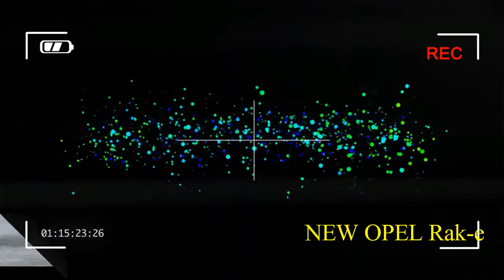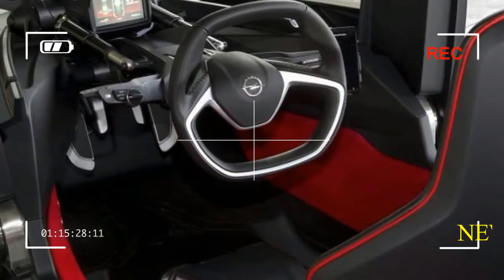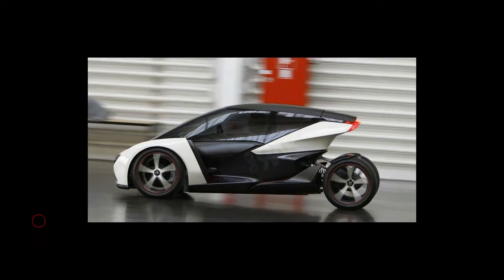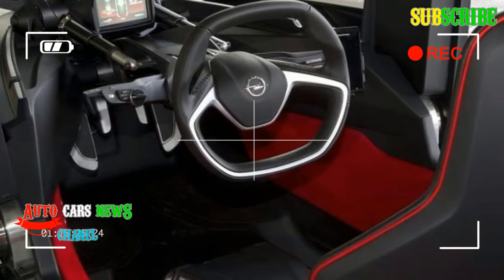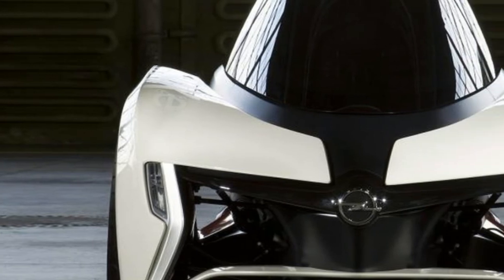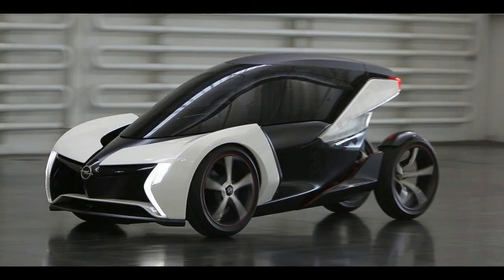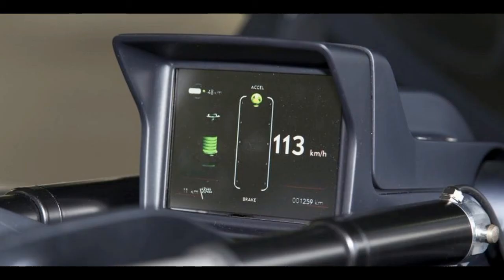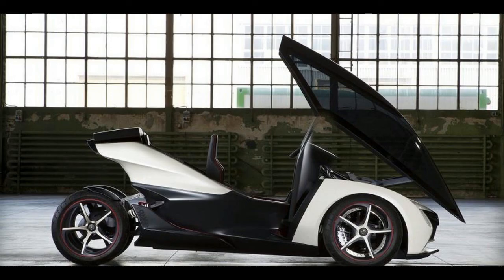OPEL RAK-E New design [Exterior and Interior]review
So modest is its energy consumption that it requires no more than a year’s worth of output from five square metres of solar panels harvesting energy beneath far-from-totally sunny German skies to propel it 6200 miles. In other words, it’s ultra-economical, costing under a pound to travel the 62 miles that also happens to be its nominal range, which is 10 percent of the cost of running a small hatchback.

Although quadricycle rules make no safety stipulations, GM has imposed its own, for side, rear and frontal impact, besides developing a Formula One-style occupant restraint system. A single motorcycle-style swing arm carries the rear wheels, whose transversely mounted rear disc and caliper brake the single speed gearbox’s output shaft, ingeniously saving weight. The front suspension is double wishbone.

Inside, the cockpit is fully enclosed, but like the Renault Twizy there’s no air conditioning, in-cabin cooling achieved by raising the canopy slightly, while seat heaters provide warmth. Instrumentation consists of a single screen providing a speedo, eco gauge and battery range indicator, supplemented by a smartphone that provides navigation and the means to control some functions remotely while the car is charging, such as the seat heaters.

This car really is excitingly different. Besides the drama – and convenience – of that panoramic screen there’s the novelty of the RAK-e’s narrowness, a go-kart-style pedal pairing so that you left-foot brake, a dinky little squared off-wheel, a fixed seat and adjustable pedals. And if you’re carrying one, a passenger that sits in very close but not in uncomfortable proximity.

To go, you merely toggle the prototype rocker switch gear selector hidden close to your right shin, press the accelerator and grind off. Grind? Yes, because this is a prototype, and makes appropriately experimental noises. It also goes quite slowly and steers rather lazily given its low weight, but neither of these characteristics is remotely representative of how the real thing would drive.

But what this concept does hint at, even when driving it in a very large room, is just how much fun it would be to thread through traffic, or to speed along tight, country lanes. Which is why GM has allowed it a higher top speed than most baby commuter cars, its 75mph maximum partly the product of the compact, low drag frontal area afforded by its motorbike seating.

You may think that this is exactly the kind of concept that you can never buy but amazingly, GM is serious about this machine. Technically the RAK-e is ready, says project engineer Stefan Gloger, the challenge being more about how it’s built. Figuring that out depends on how many GM believes it can sell, and with a fresh concept like this, that’s hard to calculate. But on the RAK-e’s side are a projected price in the Vauxhall Agila’s £8500-£11,500 range, and the discovery that Frankfurt show-goers of all ages liked the car when quizzed.